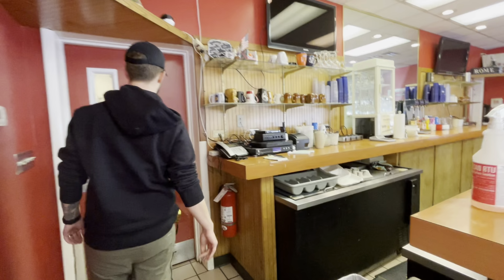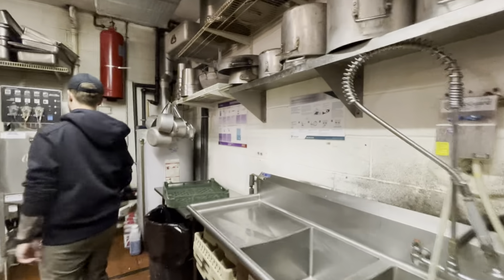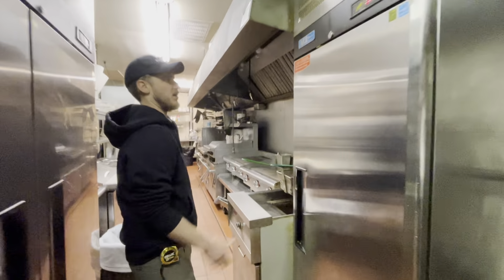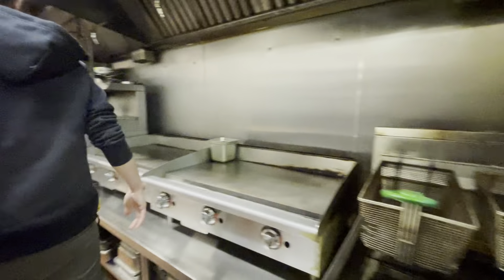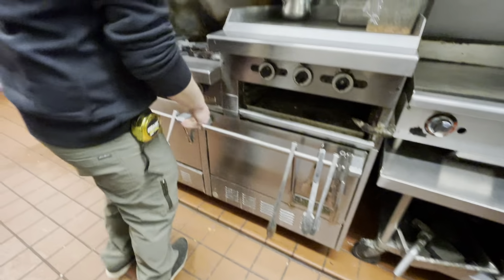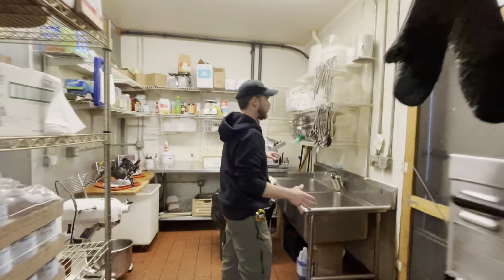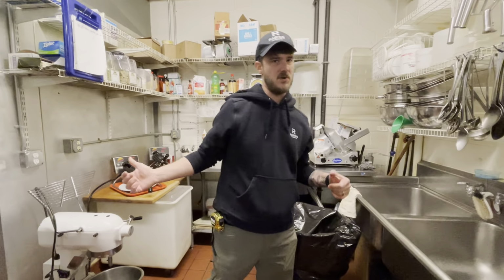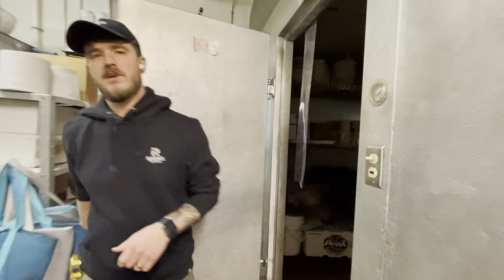M30967 Restaurant Equipment Auction Charlottesville, VA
Quaint diner to close in Charlottesville. Everything owned must go.